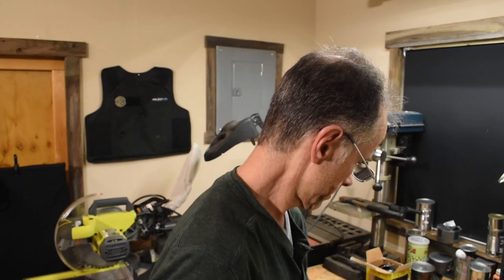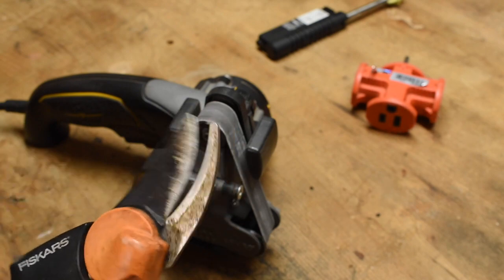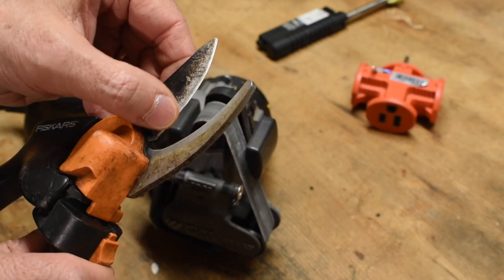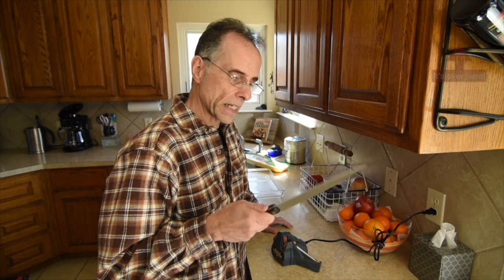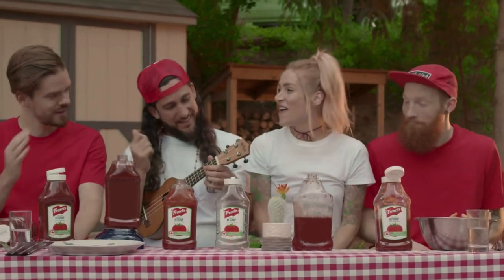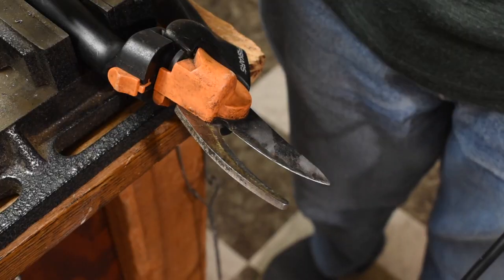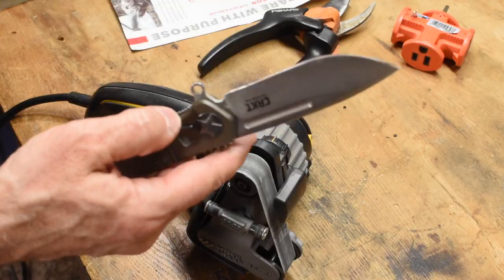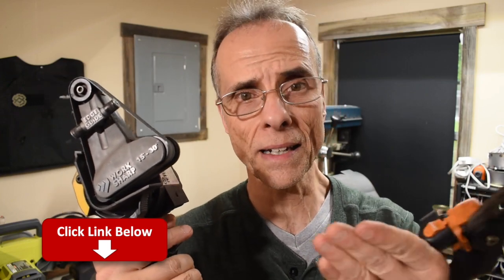What's it like to live in Canada? Sounds kinda nice.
Oh, and you'll need one of these